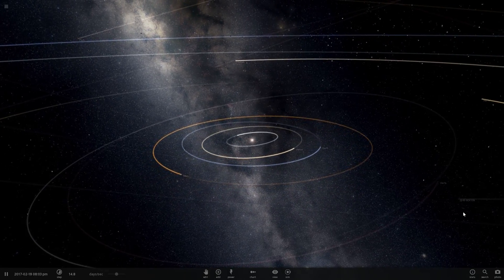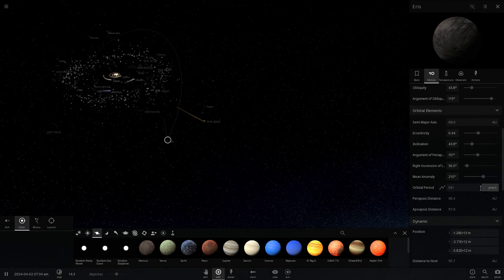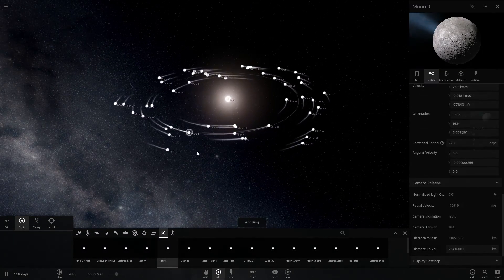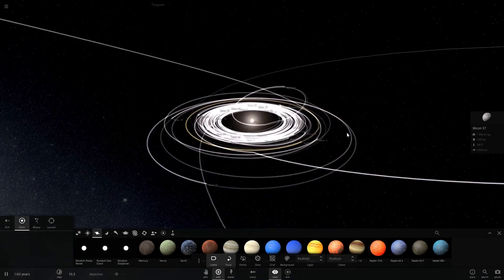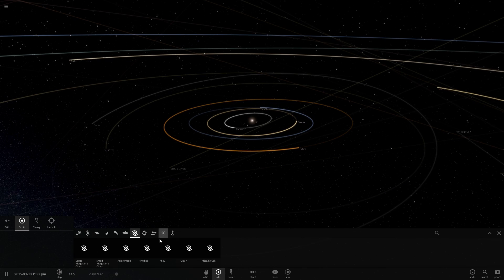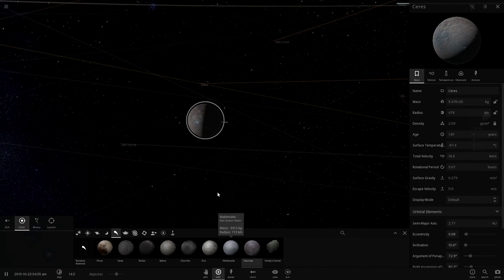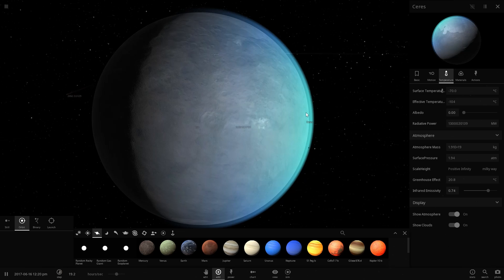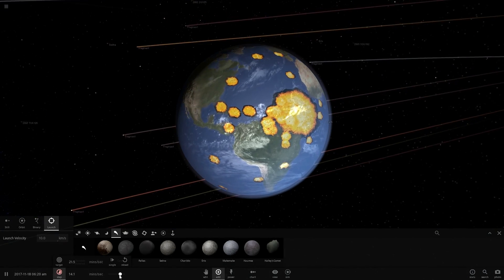New Minor Planet FOUND and Other Undiscovered Kuiper Belt Objects (2014 UZ224) - Universe Sandbox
In this video, we will talk about the newly discovered dwarf planet in the Kuiper Belt.